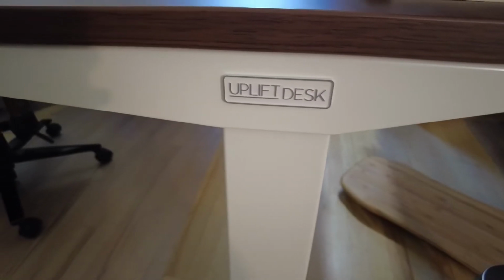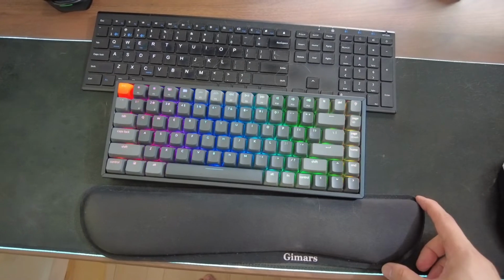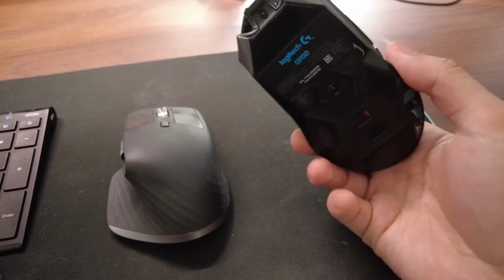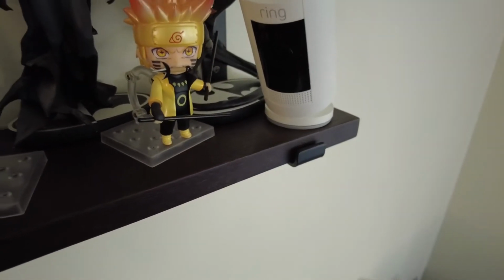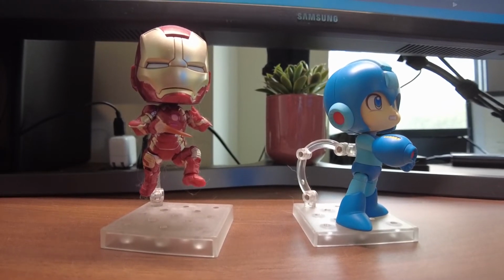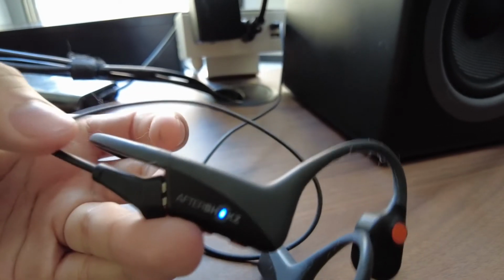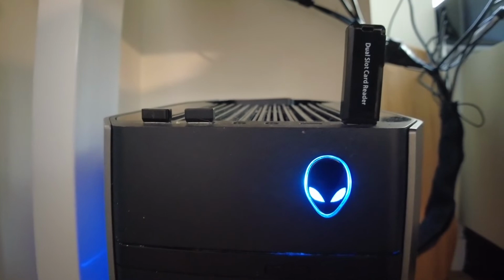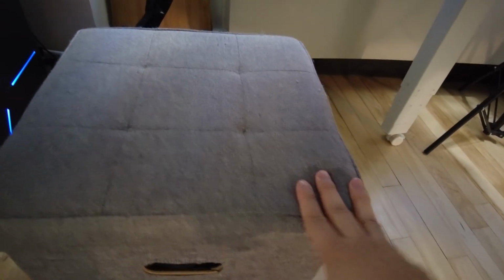Work From Home Productivity Desk Setup of a Technology Consultant | New York | 2021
This is my Work From Home Desk Setup as a Technology Consultant & Programmer. I would like to share with you all the tech products that I use every day for work and personal use.

I hope you all enjoy my first video where I talk and show a part of my personality! I would love to know what you would like me to talk about in my next video and how I can further improve content creation as someone very new to this!

Check out the product links below if you're interested in any of the products that I have talked about in my video!

Samsung 49-Inch CrG9 Curved Gaming Monitor
Acer Predator XB241H 24-inch Gaming Monitor
Acer XFA240 24-inch Gaming Monitor
Audio Engine A5+ Plus Wireless Speaker
Jabra Elite Active 65t True Wireless Earbuds
Apple Airpod Pro
Bose QuietComfort 35 II Wireless Bluetooth Headphones
Jelly Comb Wireless Bluetooth Keyboard
Keychron K2 Wireless Keyboard
Logitech MX Master 3 Advanced Wireless Mouse
Logitech G900 Chaos Spectrum Wireless Gaming Mouse
AfterShokz OpenComm Wireless Stereo Bone Conduction Bluetooth Headset
Gulikit Pocket Dock for Nintendo Switch
Plugable USB 3.0 Universal Laptop Docking Station
Gimars Memory Foam Set Keyboard and Wrist Rest Pad